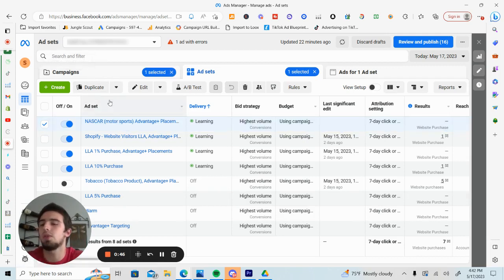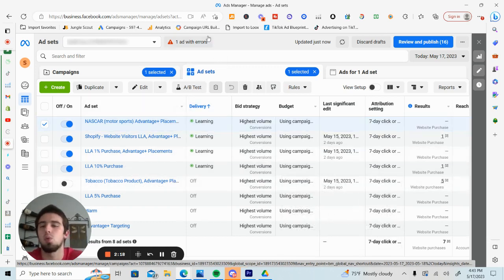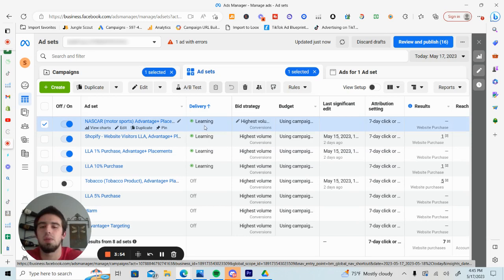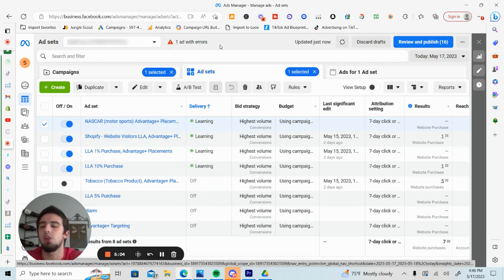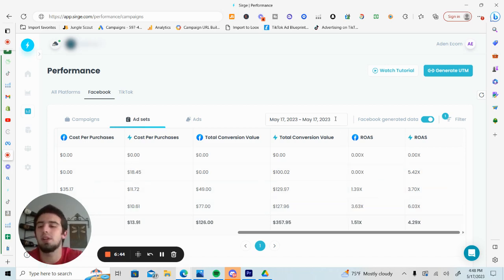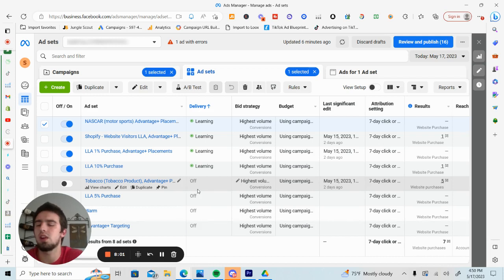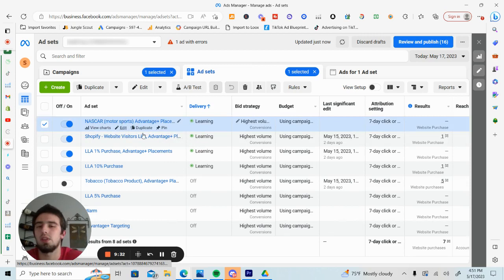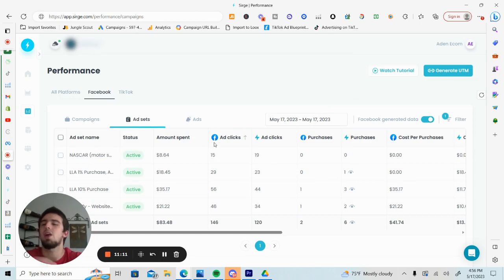Don't Make These Mistakes with Facebook Ads in 2023 (Post IOS 15)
How to run Facebook Ads in 2023 (the biggest mistakes people make with their Facebook ads).

Feel free to drop any questions you may have below.